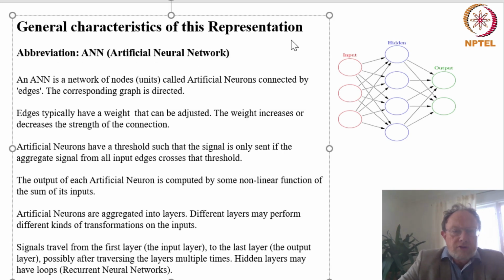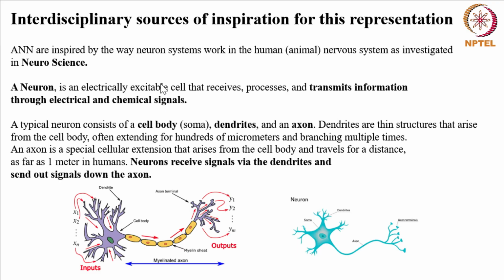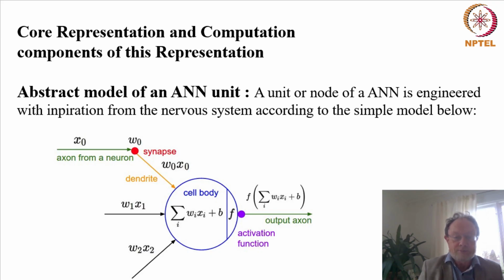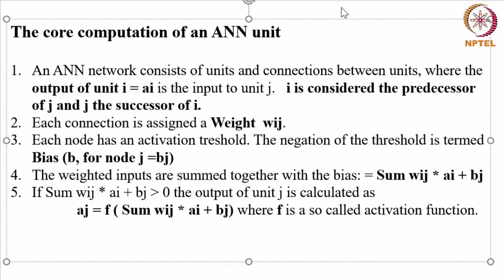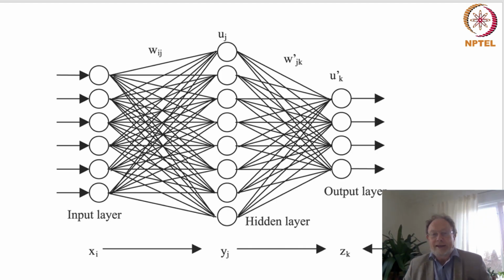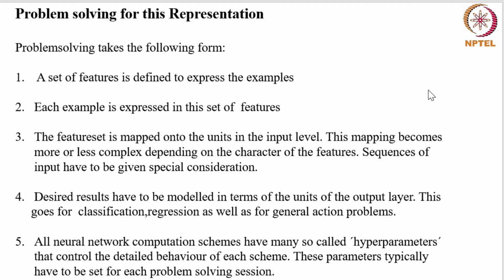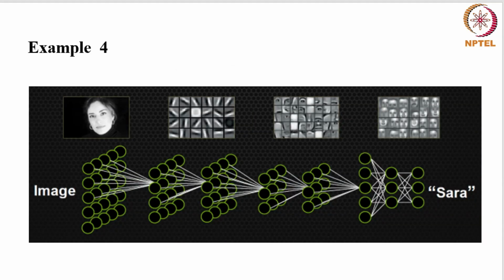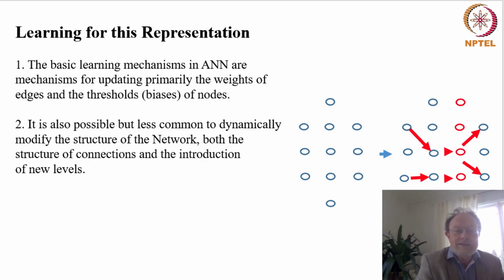Artificial Neural Networks